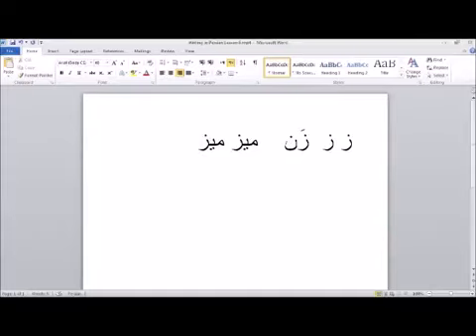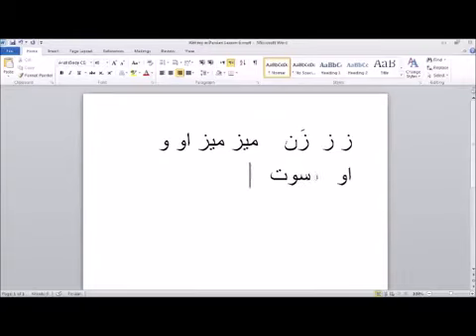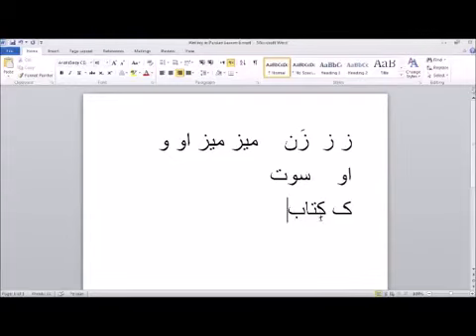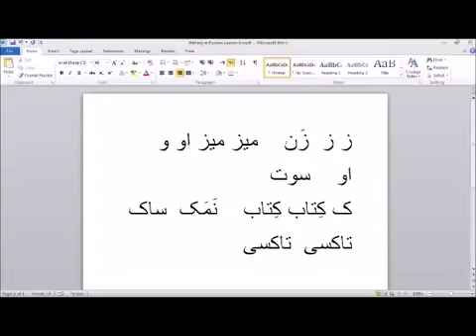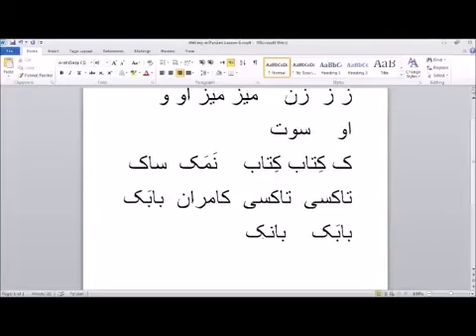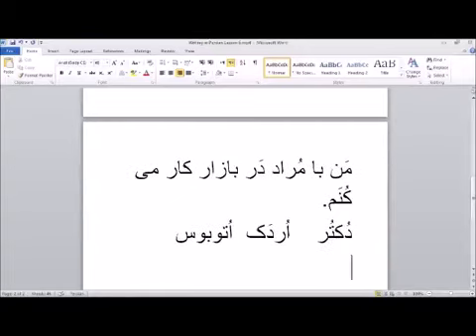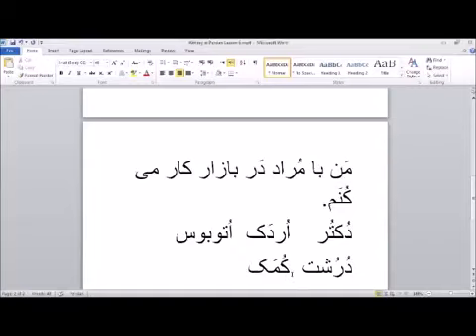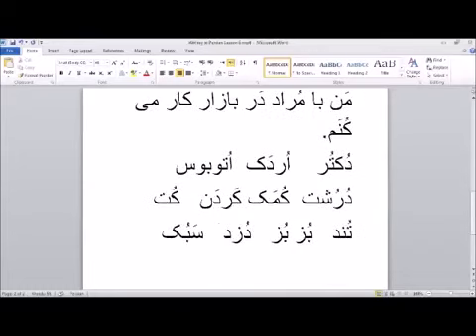Writing in Persian 6